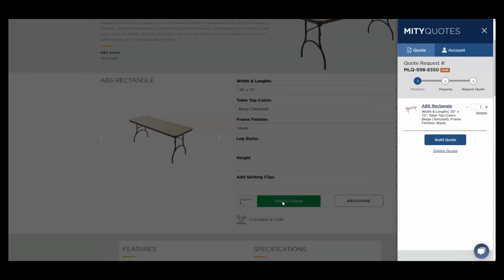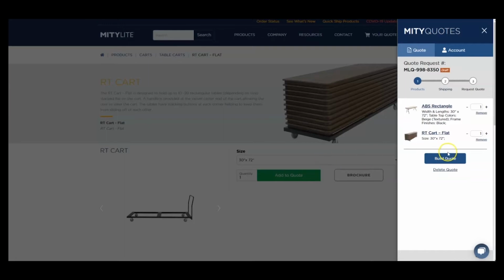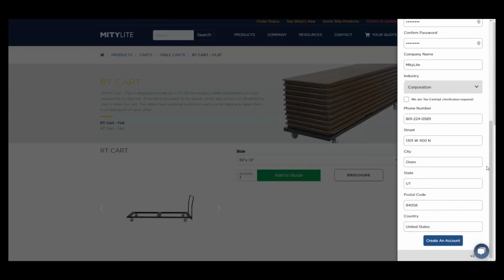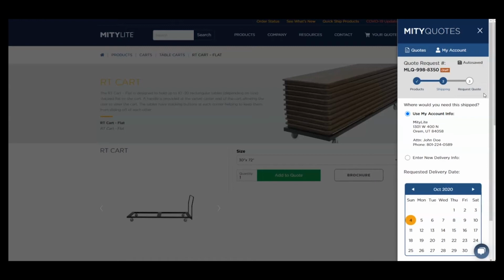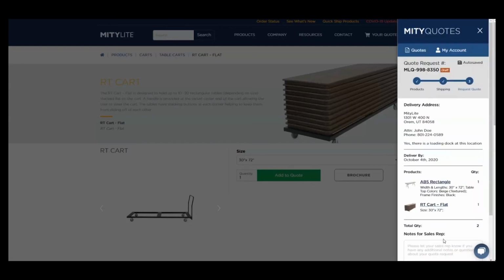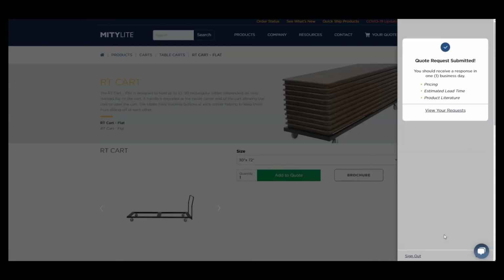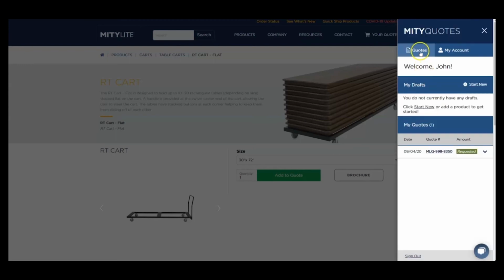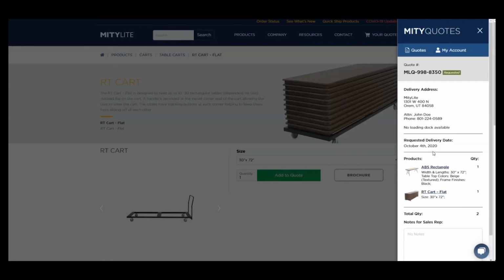MityLite MityQuotes Tutorial Video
MityLite is continually striving to improve on the customer experience. We want you to be able to get a quote as quickly as possible. MityQuotes is a great way to submit a quote to a sales rep and they will respond within one business day. This instructional video will help assist you with the process of submitting a quote, if you are having issues with the program.